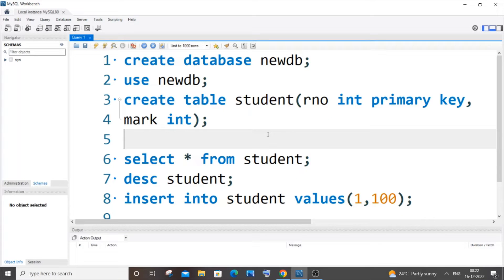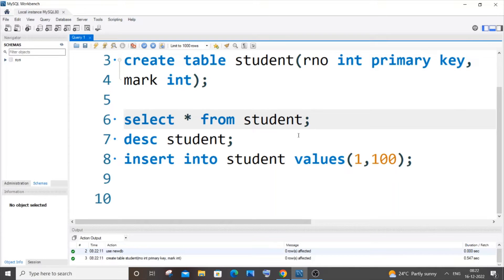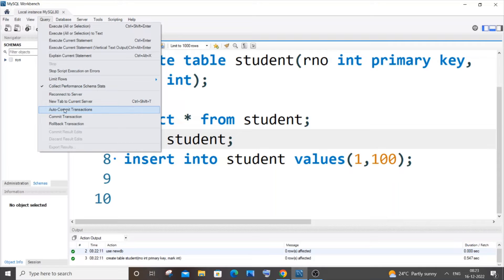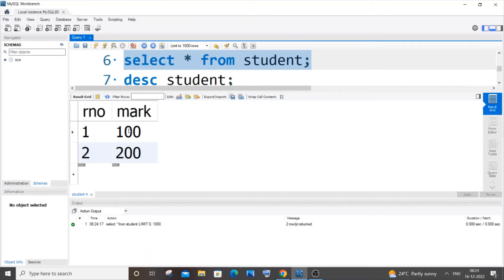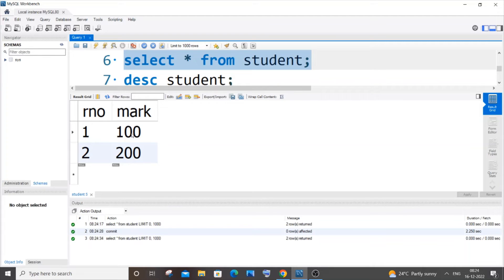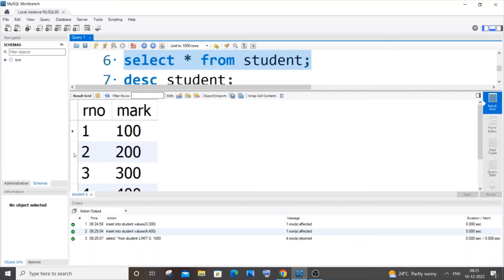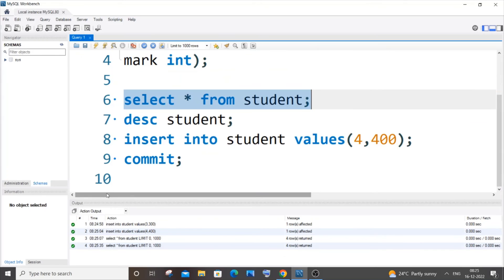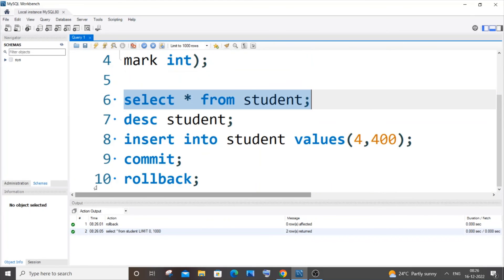Commit and Rollback in Mysql tutorial Explained with example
Commit and rollback in mysql tutorial